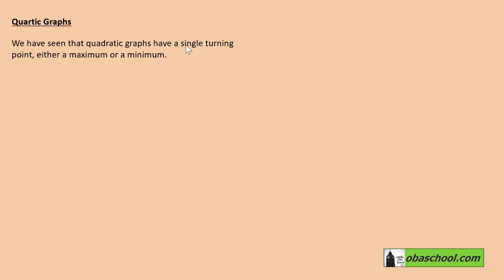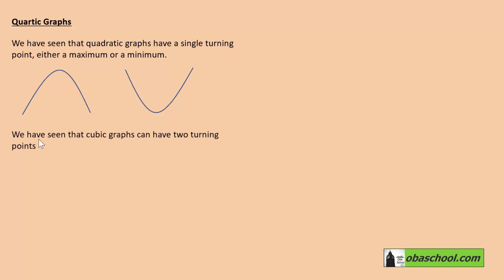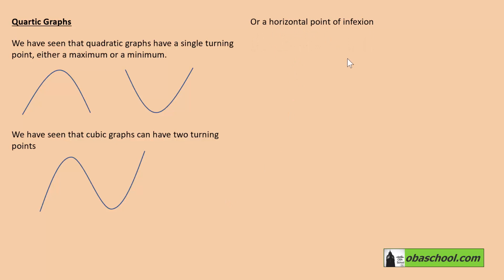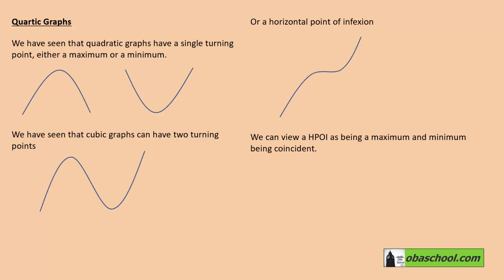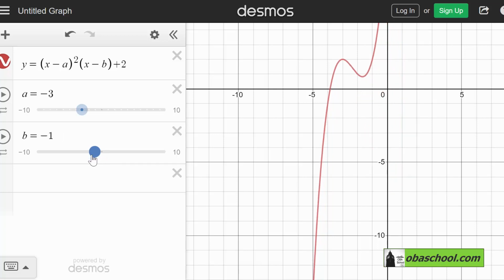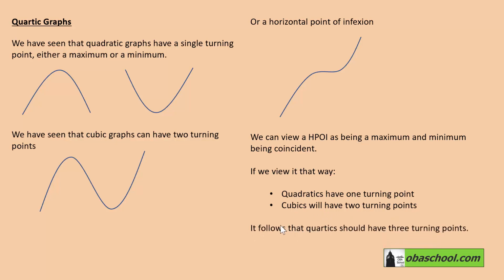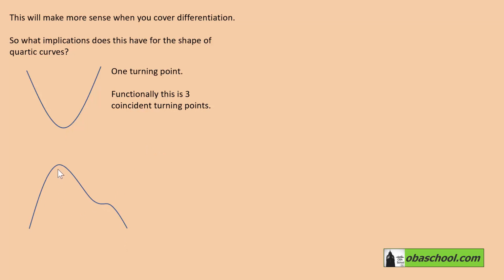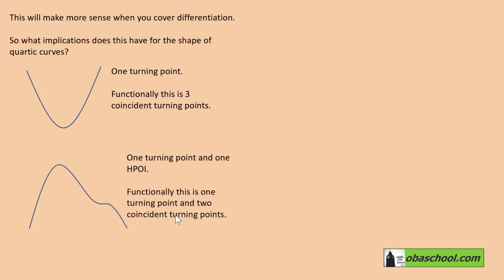Quartic Graphs Introduction - A-level Pure Maths Year 1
University Foundation Year

Our Maths University Foundation years course is designed to serve British universities. The course contains most of the Maths topics that are usually taught in the UK and related to Maths-demanding fields such as engineering, medicine, science, computing, pharmacy, finance, or alike.
Our tutorials are served through our eLearning platform, delivered in videos format and come along with a load of practice questions, in addition to a prepared questions for the lecturers and assistants to create and populate in less than 5 minutes courseworks or in-class tests with autograding capability and beyond.
The topics covers the mathematics modules that most of the British universities teach which to a great extent overlap with the below Maths subjects taught at A-level:

1- Pure Mathematics Year 1 and 2 (A-level)
2- Further Mathematics Core Pure Mathematics
3- A-level Statistics and Mechanics Year 1 and 2 (A-level)
4- Further Statistics Year 1 and 2
5- Further Mechanics Year 1 and 2
The lecturers or assistants obtain full flexibility that enables them to select the topics that are in consistency with their course specifications.